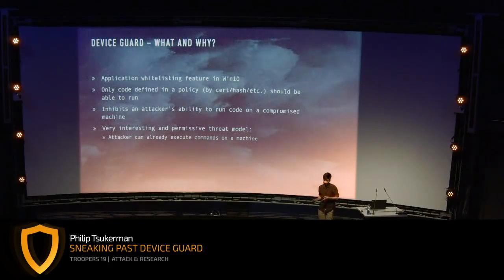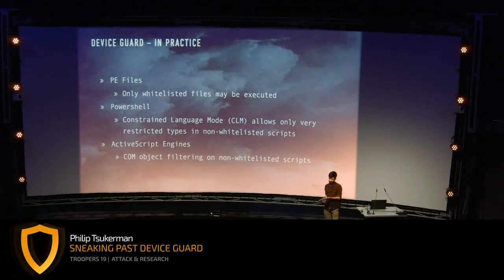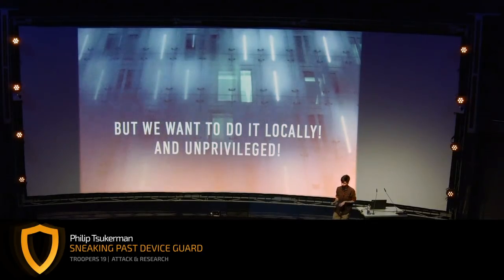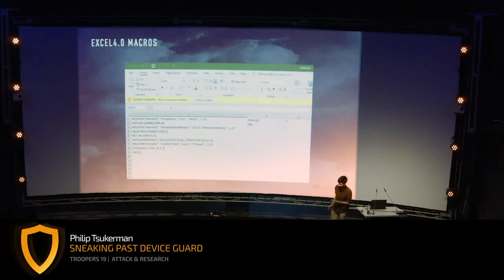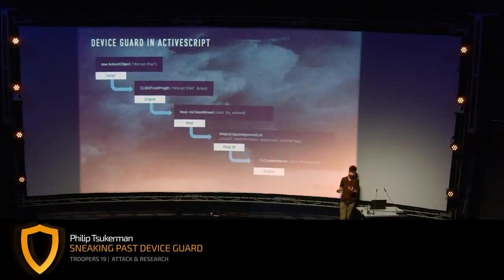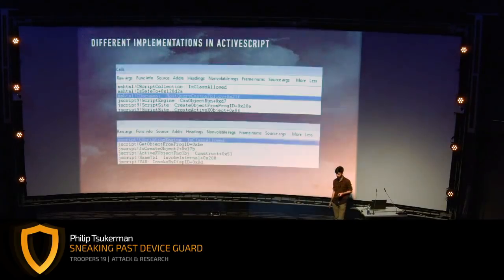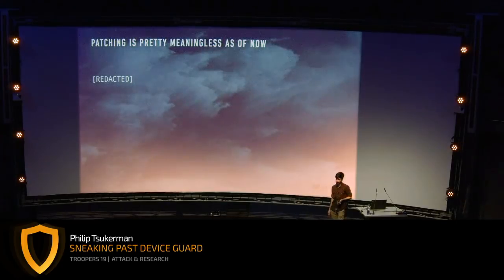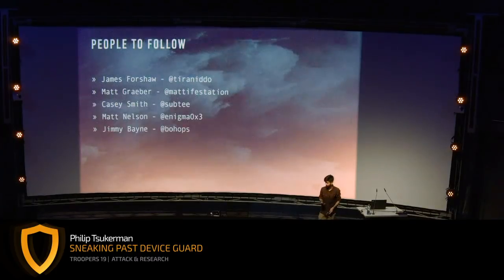TR19: Sneaking Past Device Guard